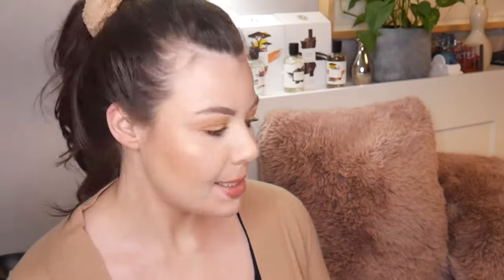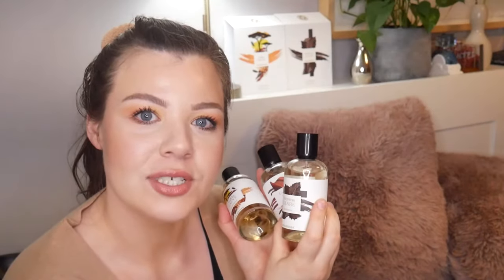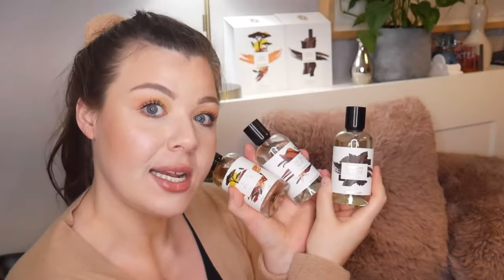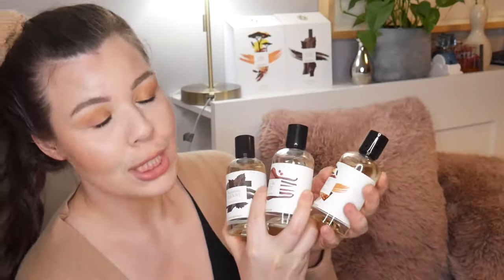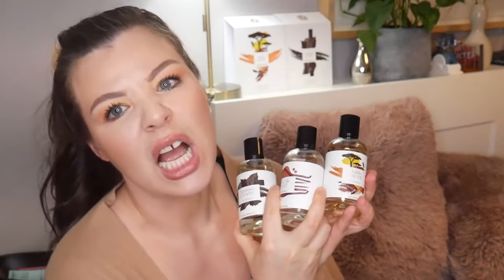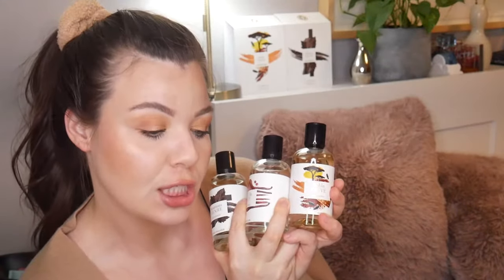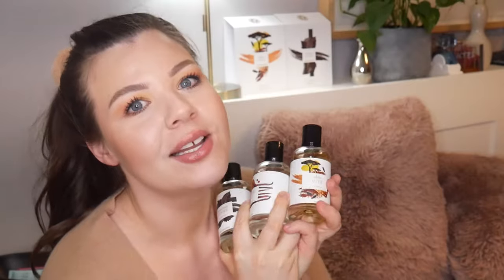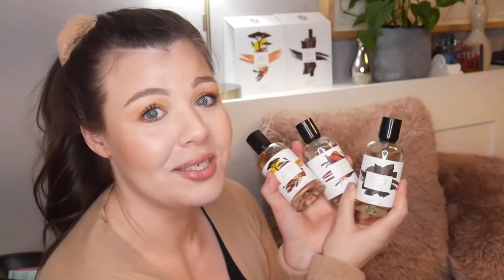YVES ROCHER Perfume Haul | Cuir de nuit, Nouveau genre, Sable fauve | PERFUME COLLECTION 2021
Today I'm sharing with you all my Yves Rocher Perfume haul which includes Cuir de nuit, Nouveau Genre, and Sable Fauve. Which one might be for you and do I find any dupes for other fragrances out there?

Thank you so much for being here with me today.

Yves Rocher is a brand I honestly overlook most of the time. A few months ago I started eyeing some of their perfumes and decided to get them once they went on sale. Cuir de nuit features notes of vanilla, cacao, pink pepper, and coffee fragrance; Nouveau genre is a patchouli and Tonka bean perfume; and the beautiful Sable fauve has notes of benzoin, Tonka bean, and Spanish labdanum. These are my first impressions and these were all blind buys.

• You can find me on:

Poshmark @ charmelia
GoodReads @ Charlotte Ross

• Fragrances mentioned:

Yves Rocher Cuir de nuit
Yves Rocher Nouveau genre
Yves Rocher Sable fauve
Yves Saint Laurent Black Opium
Lalique Le parfum
Lalique Satine
the 7 Virtues Vanilla Woods
By the Fireplace Maison Margielas
Valentino Valentina Myrrh Assoluto
Mugler Angel Muse EdT
Mugler Angel Muse EdP
Bath and body works comfort vanilla and patchouli